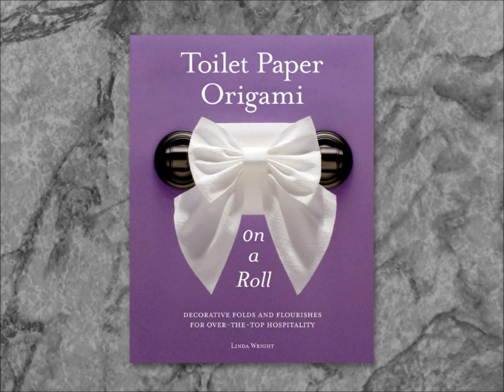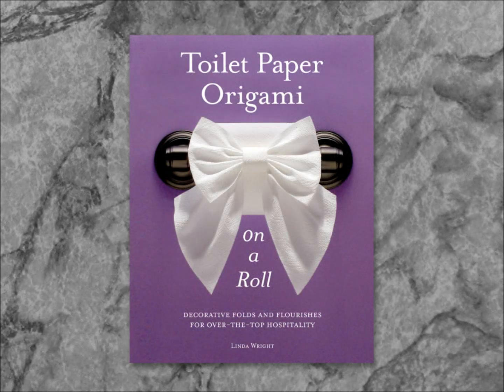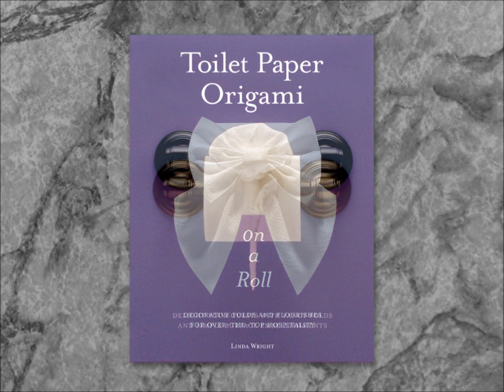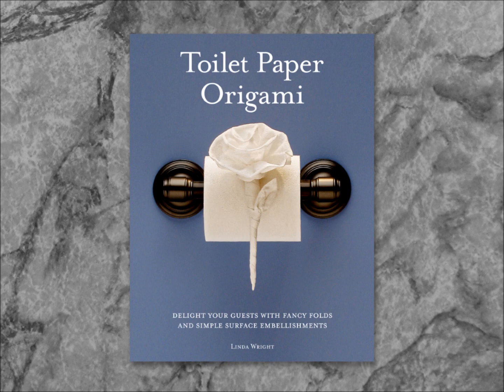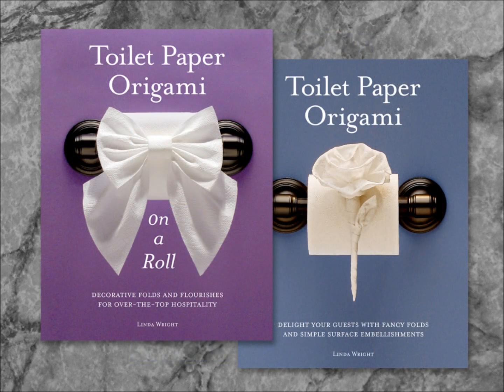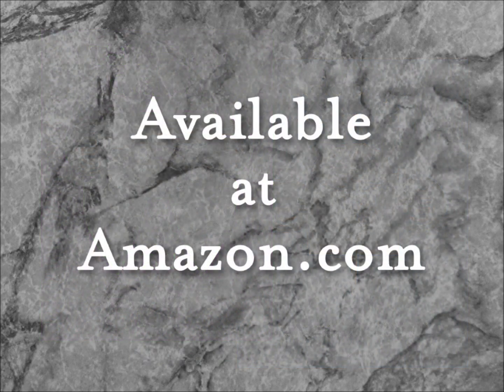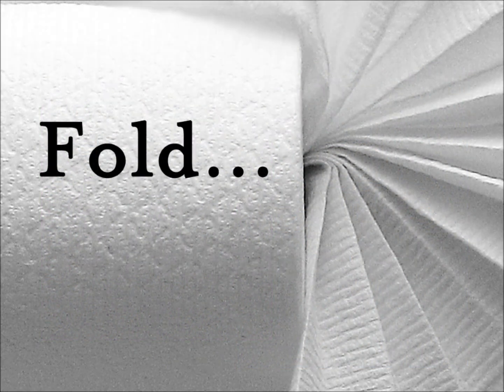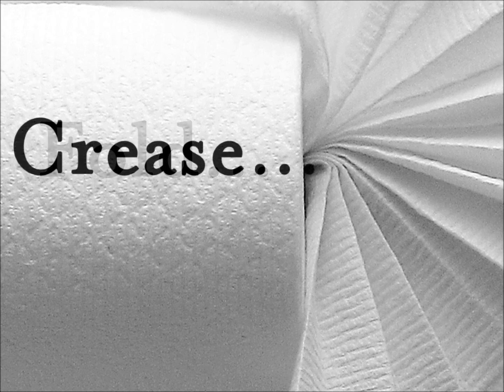Toilet Paper Origami~On a Roll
Fold...crease...smile! View samples from "Toilet Paper Origami on a Roll" --- a book that teaches 32 fun ways to style the end of a toilet paper roll!